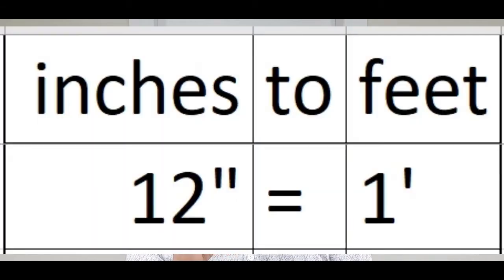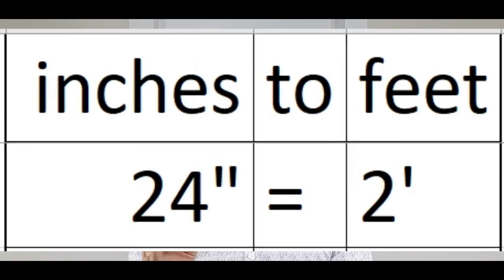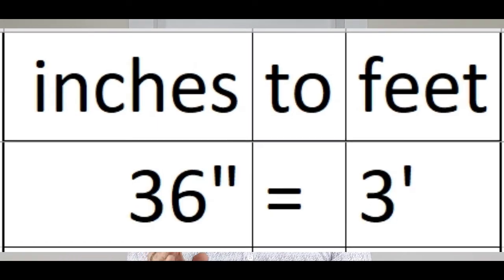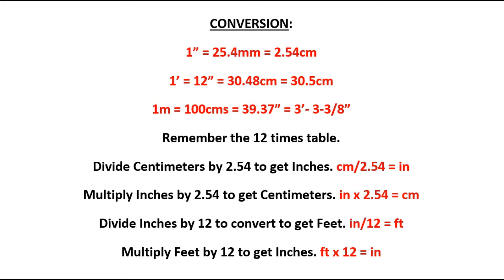2 MCSIDT - How to read & use a Measure Tape - Part 2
This video is the 2nd part on Units of Measurements by MCSIDT - Architect Mahindra Chawla's School of Interior Design Technology. This part continues with the inches and feet topic, followed by the millimetres (mm), centimeters (cm) and meters (m). It finally describes how to convert one measuring system to the other easily, with some practice. That is, conversions between inches and centimeters, as well as conversions between inches and feet.